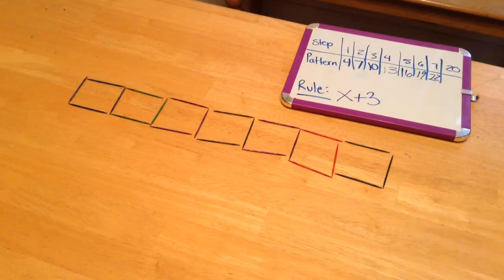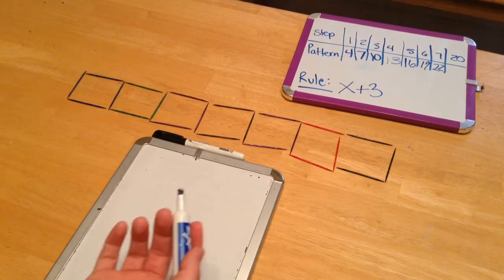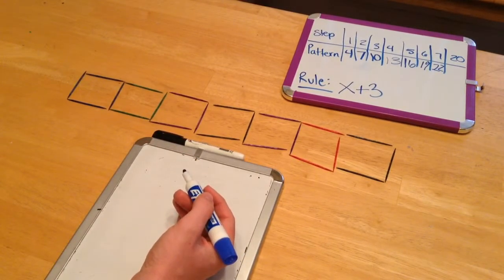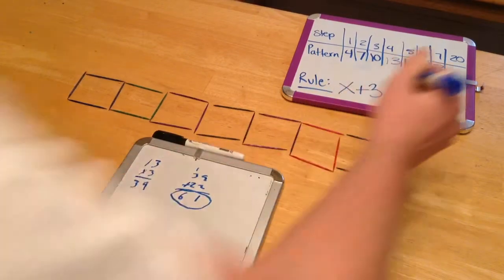Mar 2, 2014